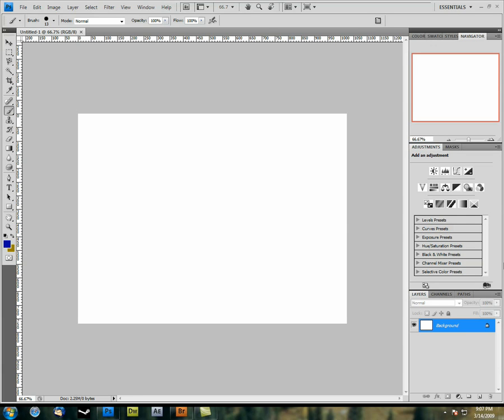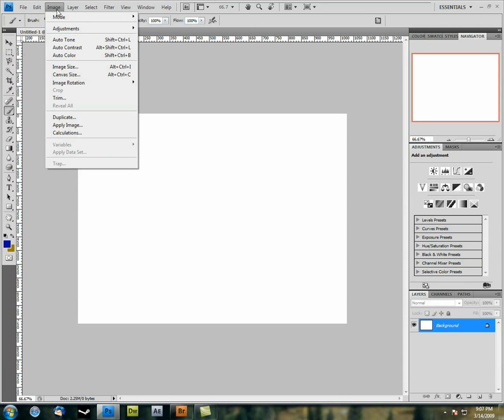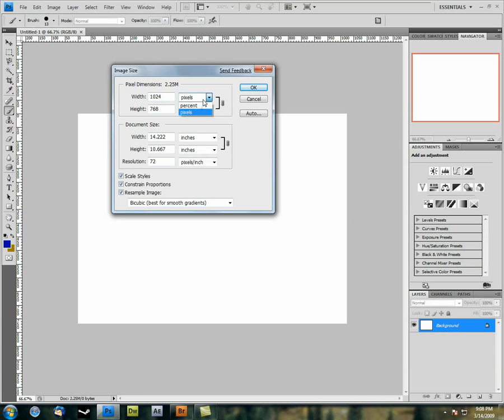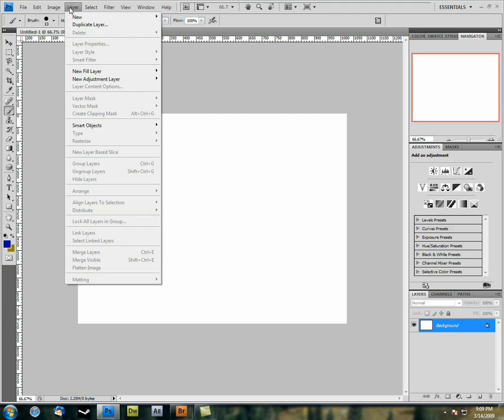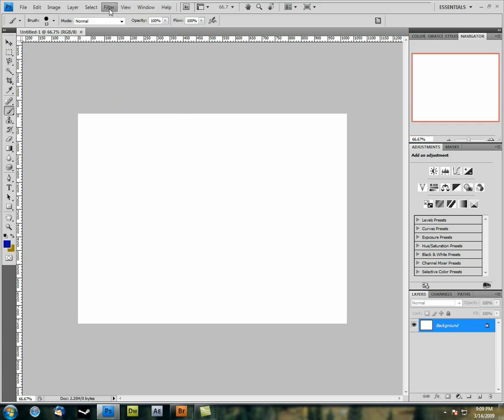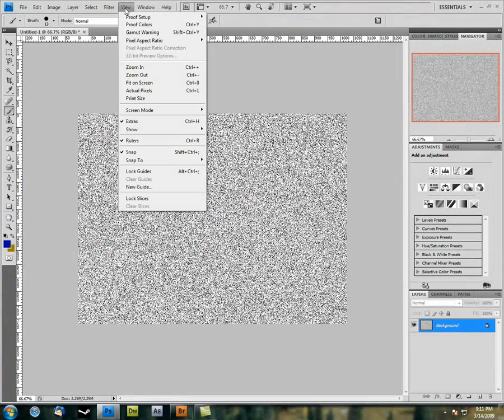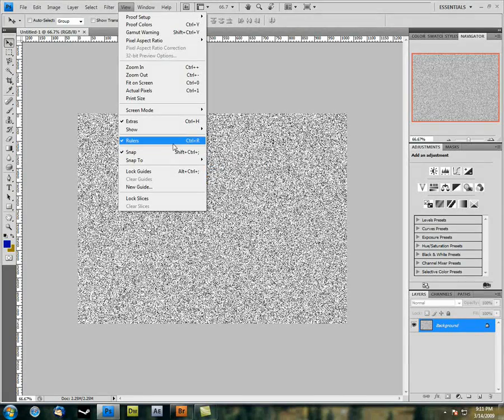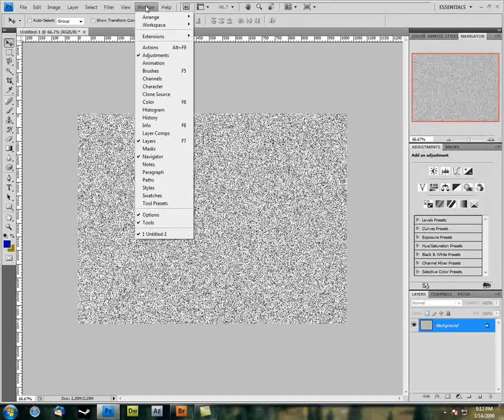Photoshop Tutorial Chp.1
Dont Read belowphotoshop tutorials tutorial cs4 cs3 adobe training tut tuts tutvid tutorialized tut's image editing software beginning intermediate expert tips and tricks graphics tutvid star wars kid woman girl man men chocolate rain dreamweaver bridge after effects wood flash illustrator tips and tricks software 3d modeling photoshop in a book lynda.com lynda free My Damn Channel mydamnchannel